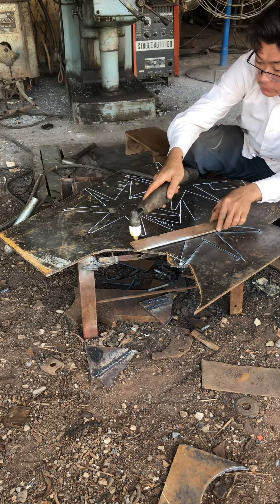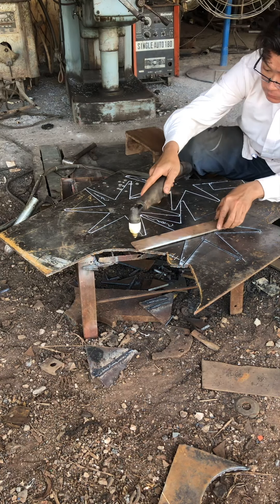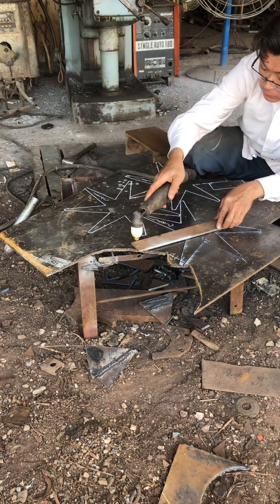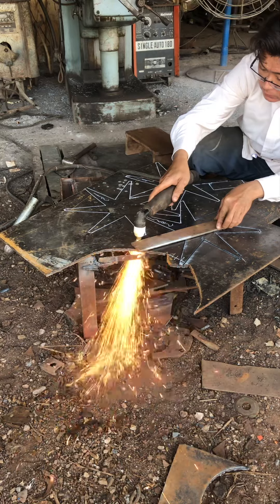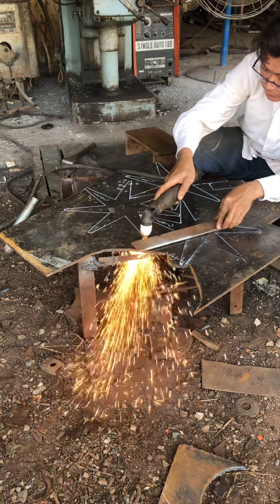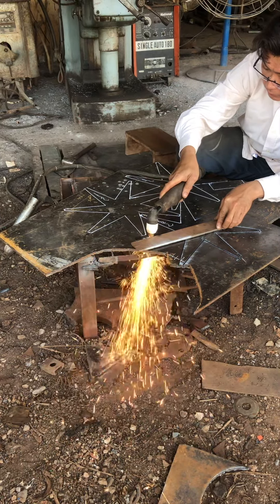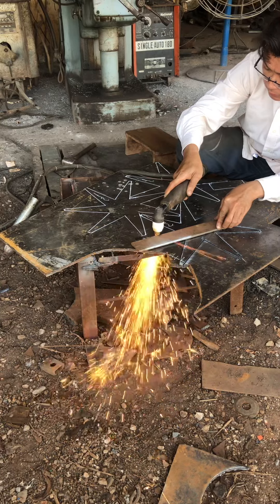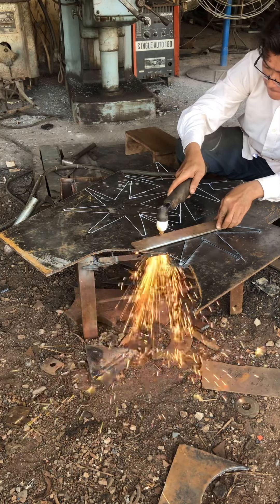Cắt quạt plasmar 0907790079